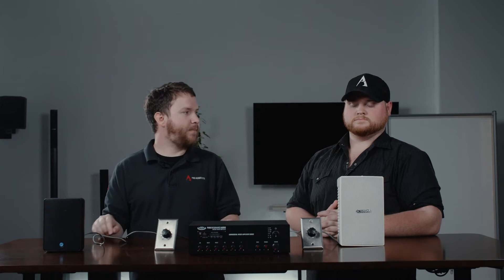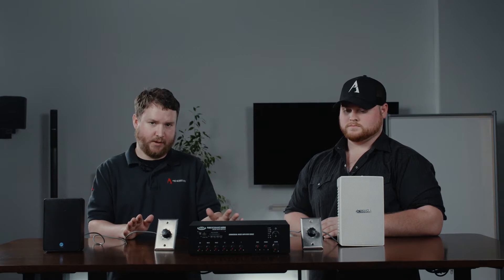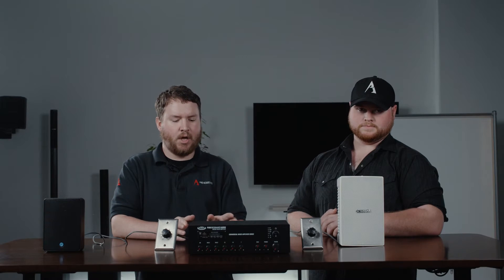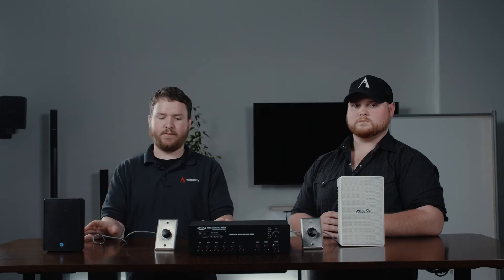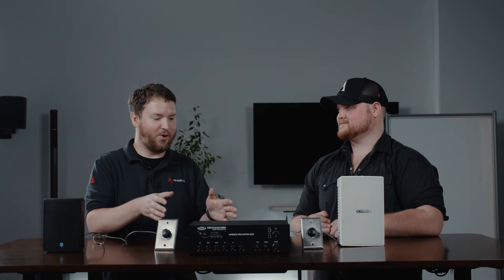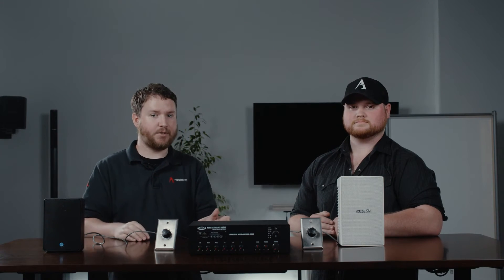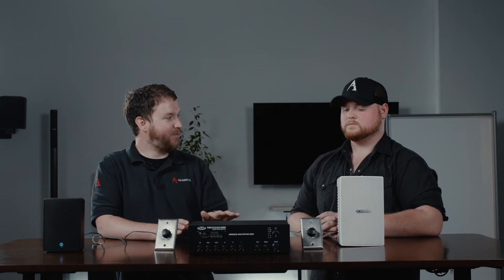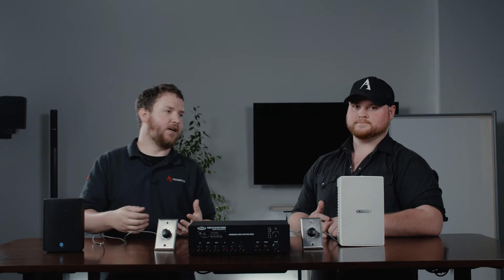How to Wire a Basic 70 Volt Speaker System in Parallel to an Amplifier on Pro Acoustics TechTalk Ep5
Commercial audio distributed speaker systems commonly require that many speakers be driven from a single amplifier over a longer run of speaker wire. This is called daisy-chaining and allows for a more affordable, expandable, and convenient way to install a business sound system. The base of these systems is the 70 Volt transformer instead of a 4 or 8 Ohm impedance value.

In this episode of Pro Acoustics Tech Talk, Nathan and Coltin explain 70V speakers vs 8 Ohms and how 70 Volt sound systems work as well as how to wire a complete 70 Volt speaker system*, from how to connect speakers to an amplifier to connecting speakers in a daisy chain. They'll go into detail about 70V transformers, tap settings**, multiple volume zones, volume controls, and more!

*Be careful not to cross wires when installing your speakers. Wiring should always be negative to negative and positive to positive.
**When setting speaker taps, the total combined speaker wattage should not exceed the total wattage output of the amplifier minus 20% headroom buffer space.

For a visual of what's explained here, check out this blog:
Your Guide To 70V Speaker Wiring and Installation